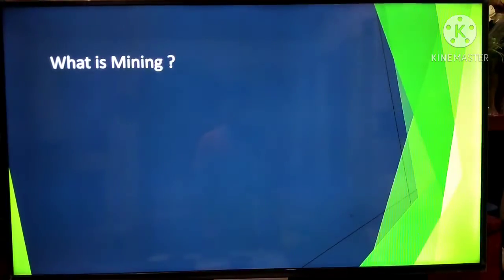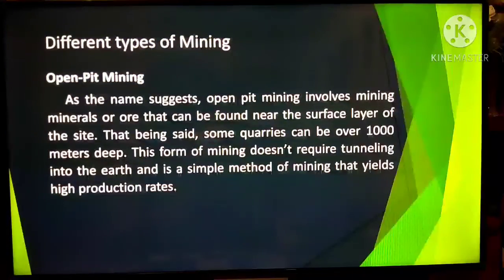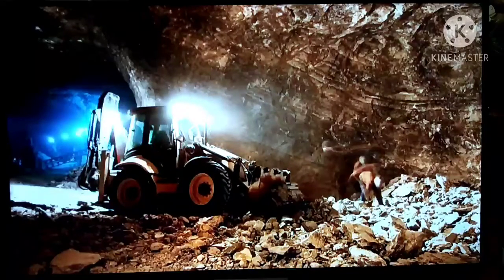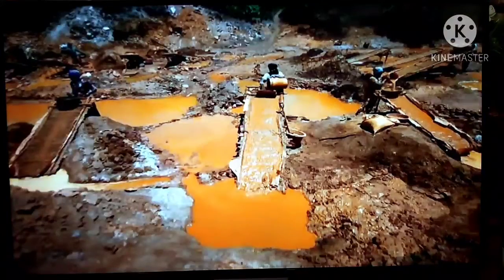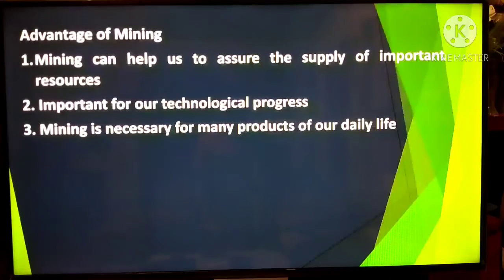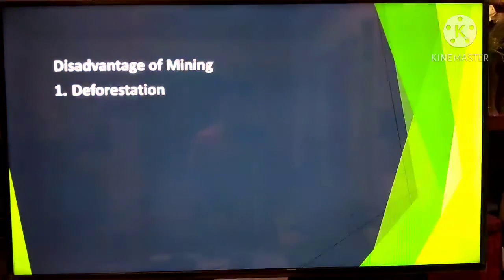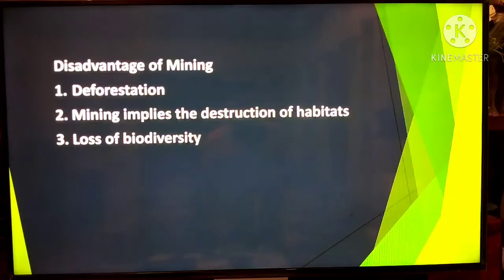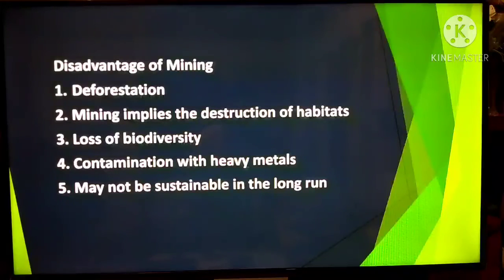Mining and Mineral Extraction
SEd Sci-315 Earth Science